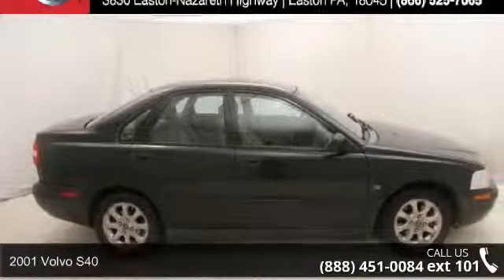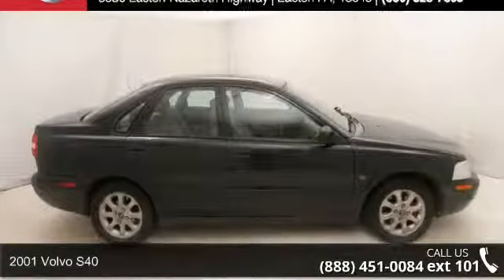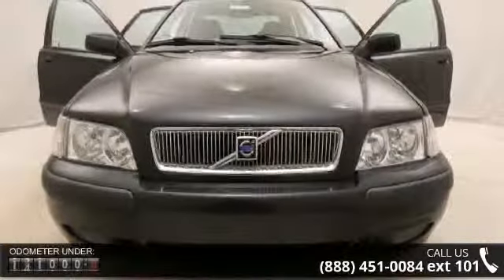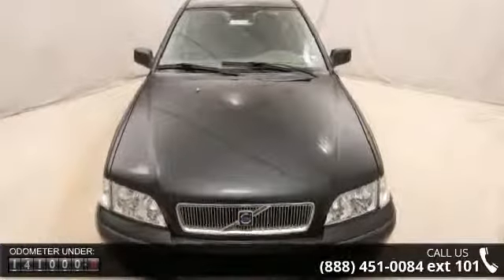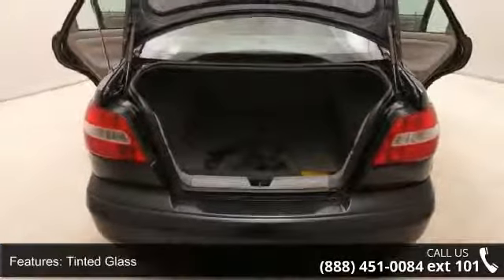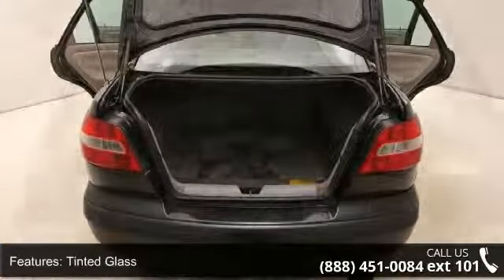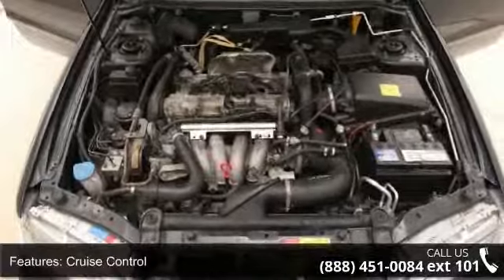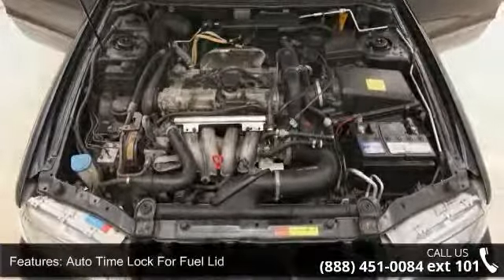2001 Volvo S40 - Kelly Car - Emmaus, PA 18049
S40 Turbo, Alloy Wheels, Keyless Entry, Power Equipment Package, Local Trade, with valid PA inspection till 8/16. Mechanics Special - SOLD AS IS due to age and miles... vehicle has not been serviced thru our shop... check engine and air bag lights are on... We've been in the Lehigh Valley since 1967, we'll be here tomorrow. Come find out why Kelly was voted the best place to buy a used car in the Lehigh Valley...